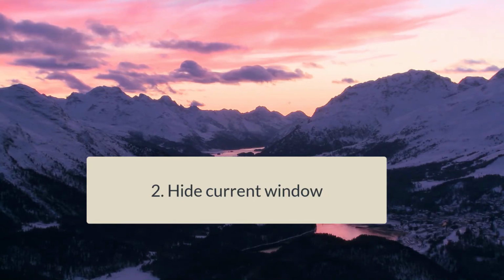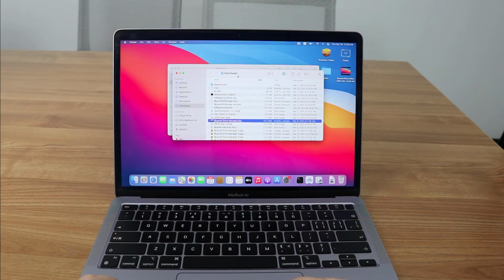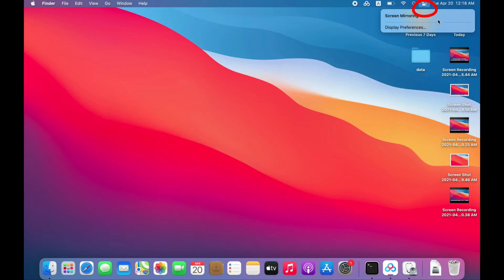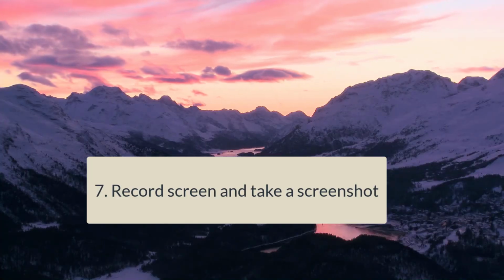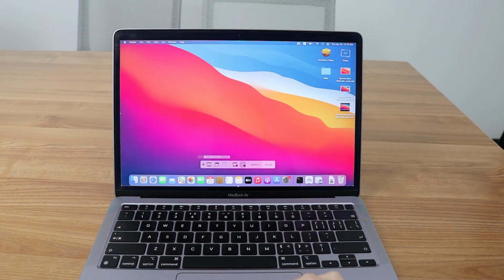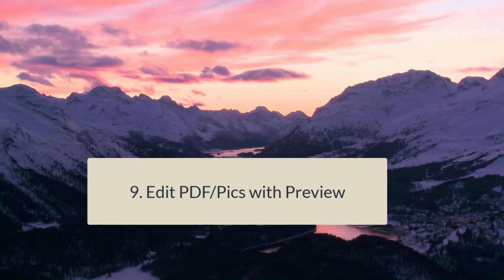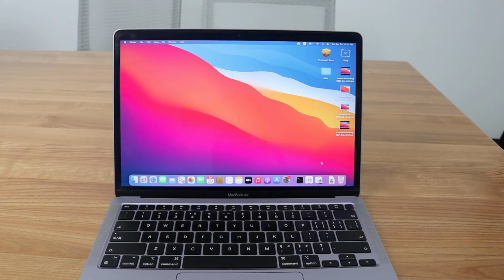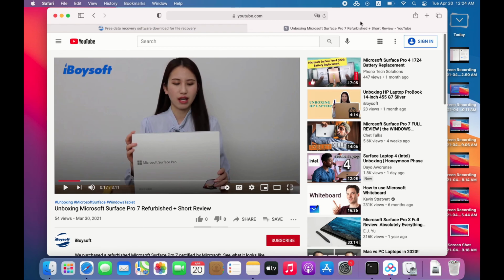10 Most Used & Amazing Mac Tips and Tricks to Improve Your Work Efficiency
There are so many Mac tricks out there but you and I do not need most of them (I don't remember them anyway LOL)! I made this video to introduce 10 Mac tips that I use daily. They definitely help me work better & faster and make me love my Mac more. Try them and you will love them too!

I will appreciate it if you can share your favorites tricks in the comments.